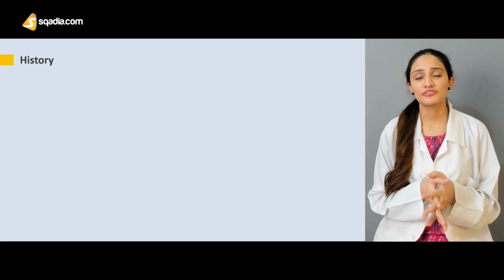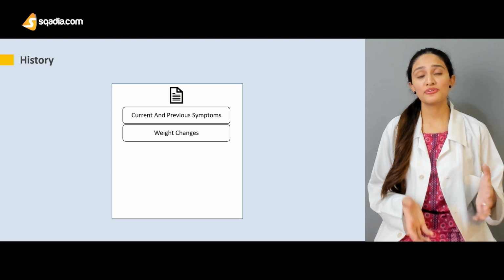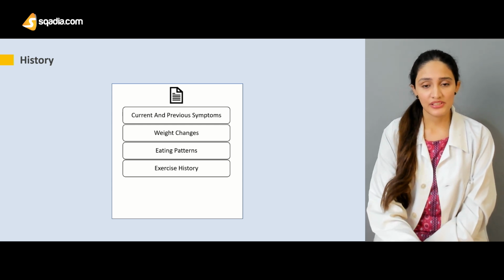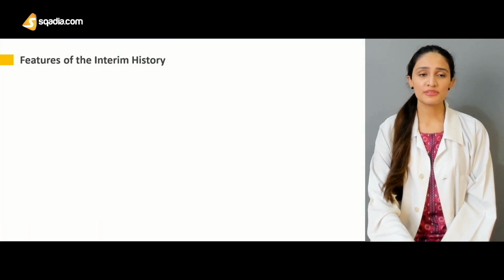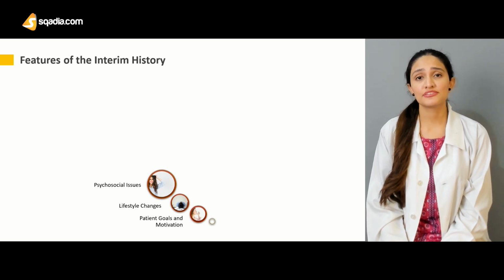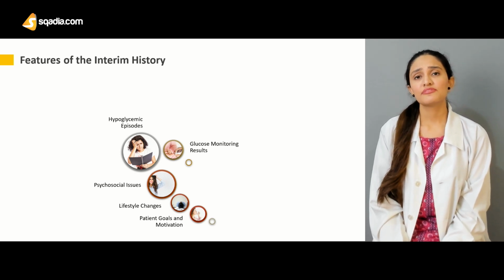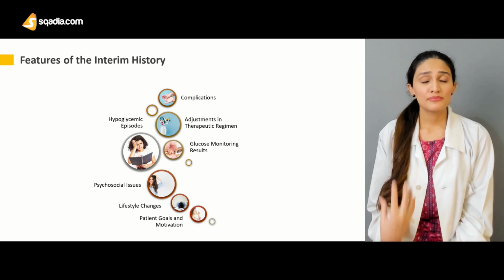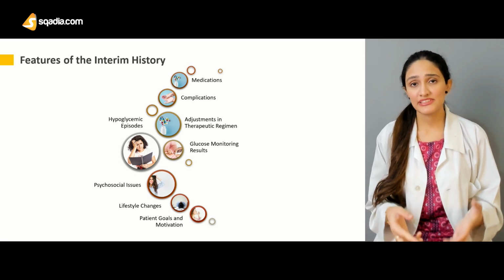Diabetes | Patient History | Family Medicine Lectures | Medical Education | V-Learning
Welcome to our Family Medicine video on diabetes, a chronic disease that affects millions of people worldwide. In this video, we'll cover the introduction, etiology, clinical features, patient history, physical examination, standing orders, diagnosis, complications, and treatment of diabetes.

▬ 📃 Diabetes
Diabetes is a chronic disease that occurs when the body cannot produce or properly use insulin, a hormone that regulates blood sugar levels. There are two main types of diabetes: type 1 and type 2. Type 1 diabetes occurs when the body's immune system destroys the cells that produce insulin in the pancreas, while type 2 diabetes occurs when the body becomes resistant to insulin or does not produce enough insulin to regulate blood sugar levels.

▬ 📜 Diabetes Clinical Features
The clinical features of diabetes can include frequent urination, increased thirst, blurred vision, fatigue, and slow healing of wounds. Patients with diabetes may also have a family history of the disease or other risk factors such as obesity, hypertensive heart disease, or a sedentary lifestyle.

▬ 📃 Diabetes Patient History
When a patient presents with symptoms of diabetes, the healthcare provider will take a detailed patient history to determine the duration and severity of symptoms, family history of diabetes, and other relevant medical conditions. The healthcare provider will also perform a physical examination, including measuring blood pressure, checking for signs of neuropathy or retinopathy, and examining the feet for signs of diabetic ulcers.

▬ 📜 Diabetes Physical Examination
Standing orders for patients with diabetes may include regular blood glucose monitoring, lifestyle modifications such as exercise and diet changes, and medication management. Patients with type 1 diabetes may require insulin therapy, while patients with type 2 diabetes may be treated with oral medications or injectable medications such as GLP-1 receptor agonists.

▬ 📃 Diabetes Diagnosis
Diagnosis of diabetes is typically made through a combination of patient history, physical examination, and laboratory tests such as fasting plasma glucose or oral glucose tolerance tests. Complications of diabetes can include cardiovascular disease, neuropathy, retinopathy, and kidney disease.

▬ 📜 Diabetes Treatment
Diabetes treatment involves a combination of medication management, lifestyle modifications, and regular monitoring of blood sugar levels. Patients with diabetes are also encouraged to maintain a healthy diet, exercise regularly, and manage other risk factors such as high blood pressure and cholesterol levels.

In summary, diabetes is a chronic disease that affects millions of people worldwide. Through early diagnosis, proper management, and regular monitoring, patients with diabetes can lead healthy and fulfilling lives.